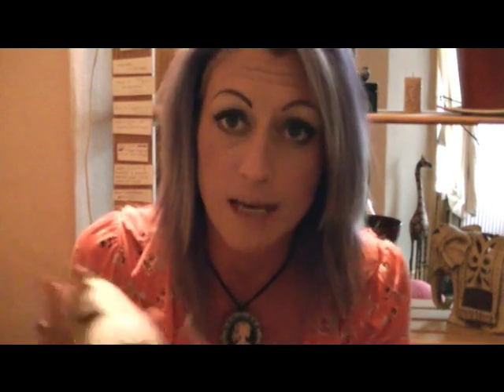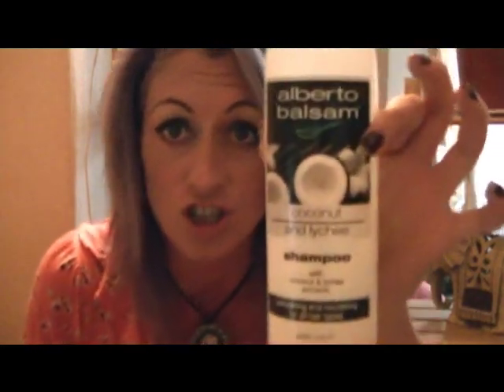Removing Colour with Washing Up Liquid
Hello everyone :) In a bid to speed up the process of washing the purple out I had a go at a little tip someone gave me, here are the results :)
For unique upcycled clothing & accessories head over to